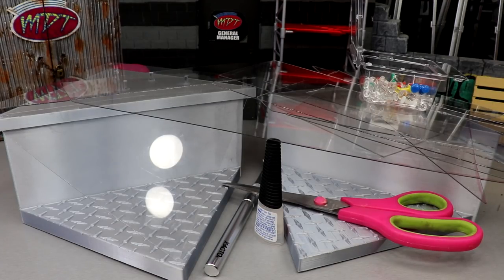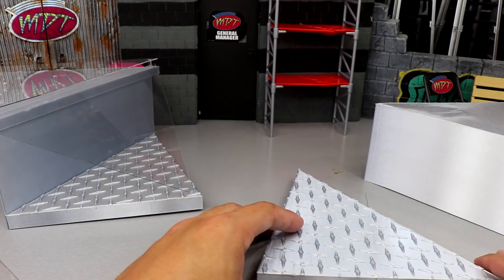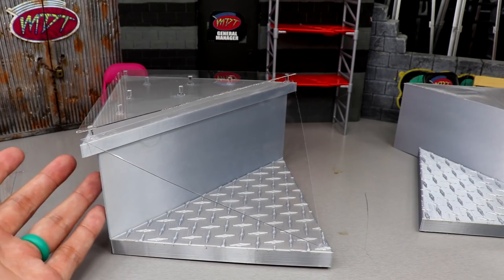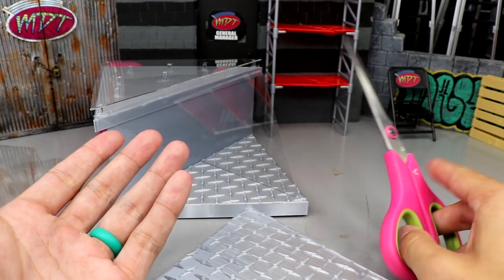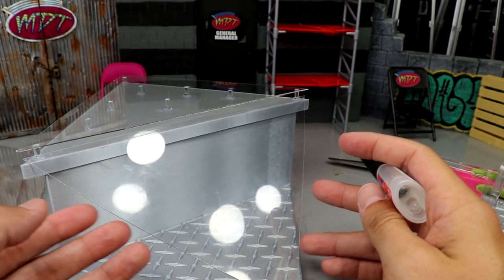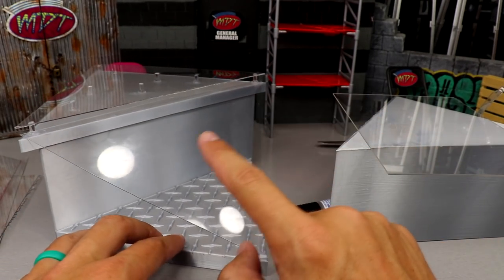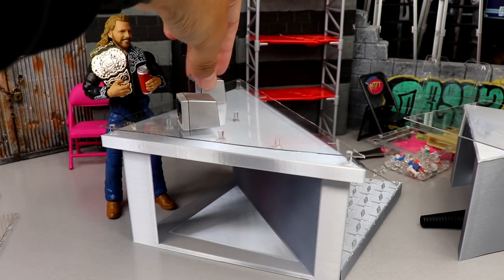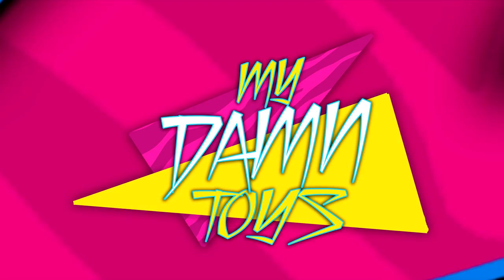REAL SCALE WWE FIGURE PRESHOW KICKOFF TABLE FOR YOUR WWE FIGURES!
How to make a wwe figure table
Custom wwe figures how to make a custom wwe action figure table
how to make a wwe figure announce table